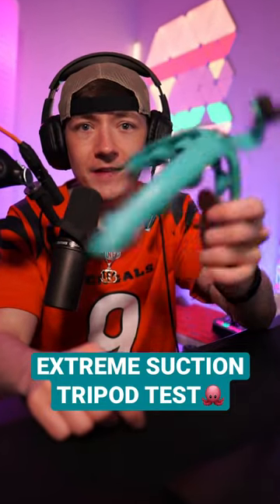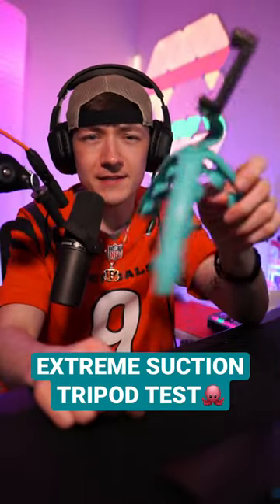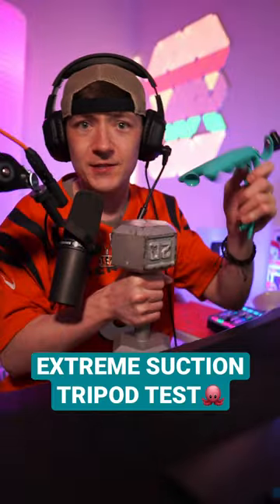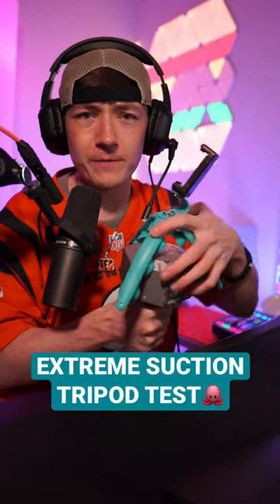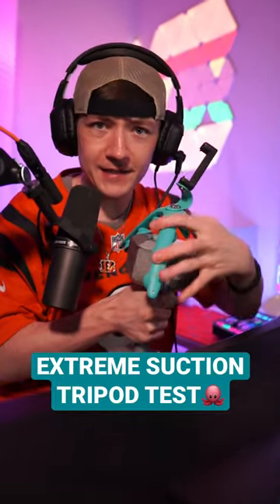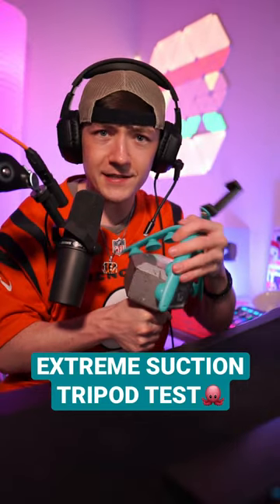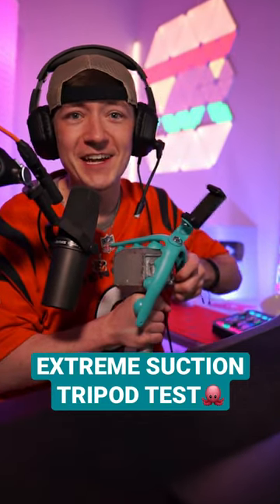Will it actually hold 40 lbs? We’re gonna find out lol drop your predictions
Today I am testing the Tenikle 360 camera tripod from the TV Show Shark Tank. Does the Tenikle tripod work? Is this the best Shark Tank pitch ever?